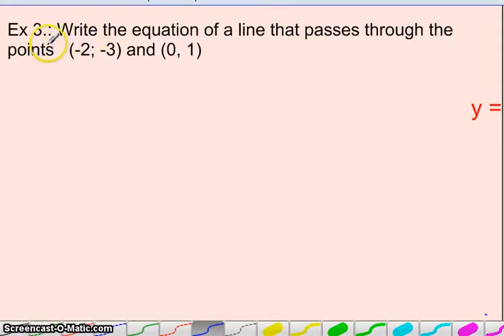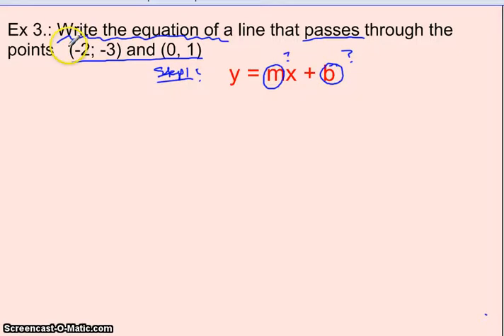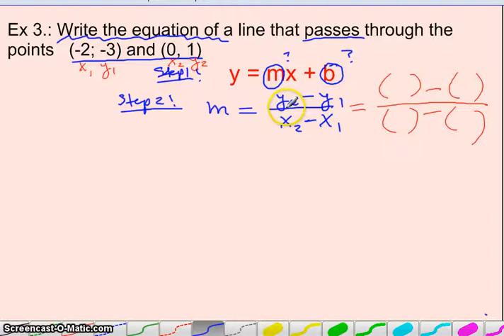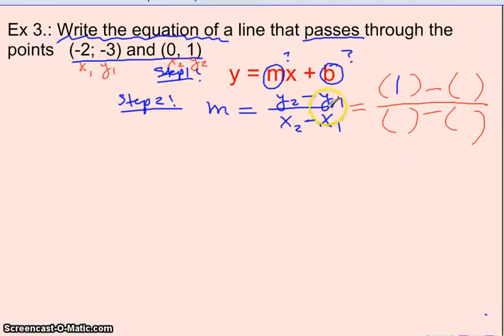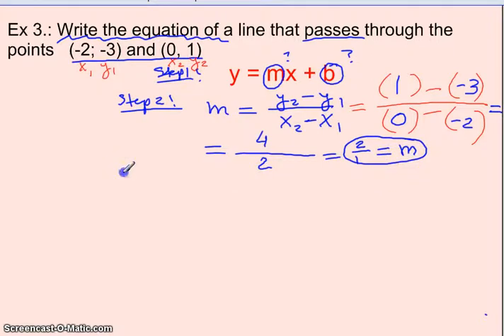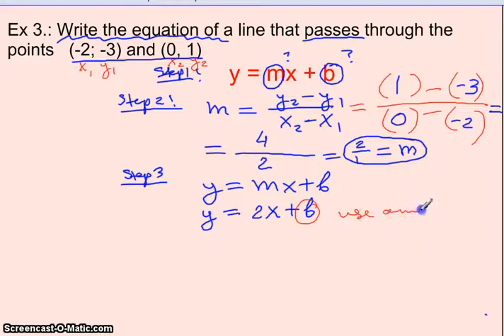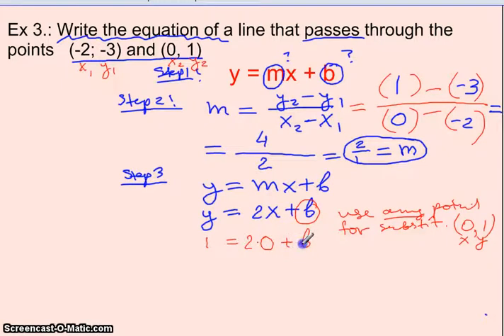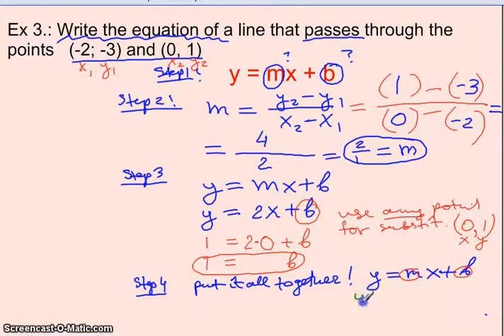Write Equation of Line by Two points (algebraic method)/ sound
Algebraic method of writing an equation of a line passing through 2 given points. Equation will be in Slope-Intercept form.